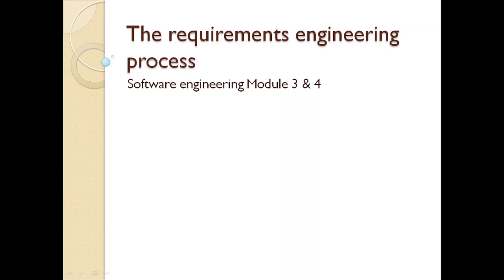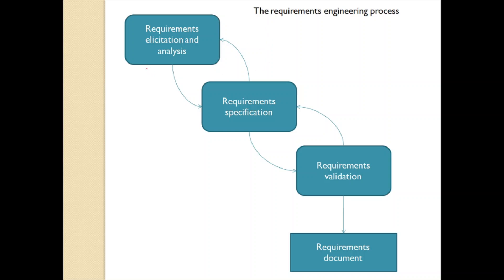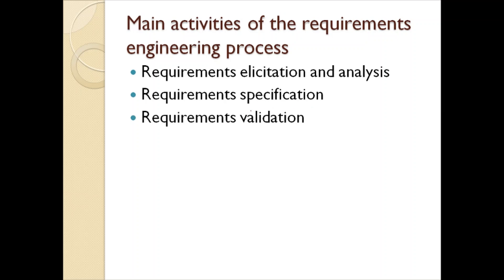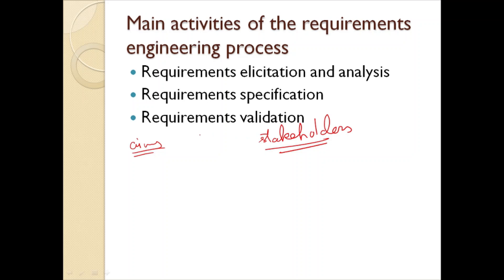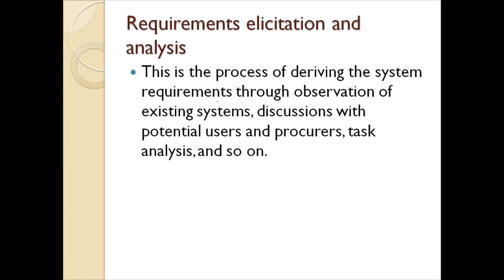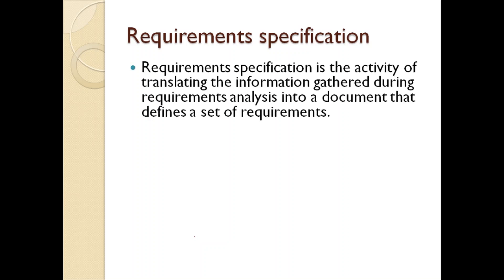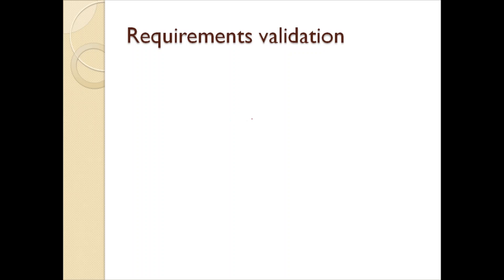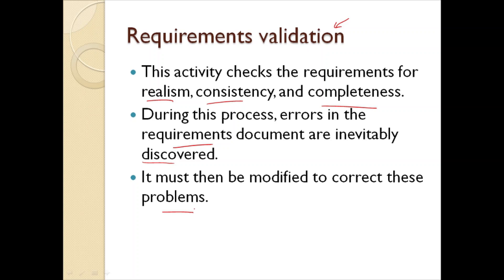What is the requirement engineering process? Requirements elicitation and analysis & validation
This video defines requirement engineering process.  The main activities of the requirement engineering process have been discussed:
Requirements elicitation and analysis
Requirements specification
Requirements validation